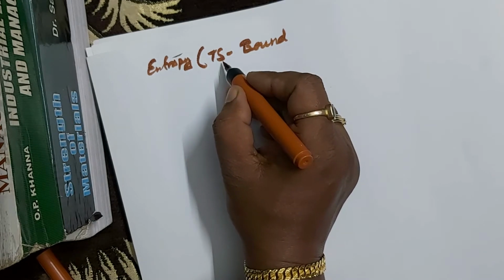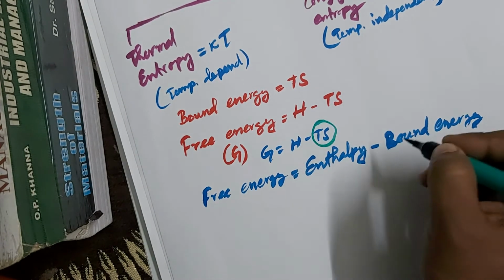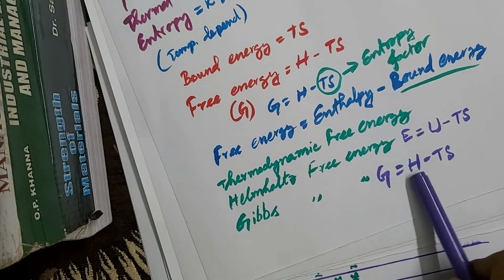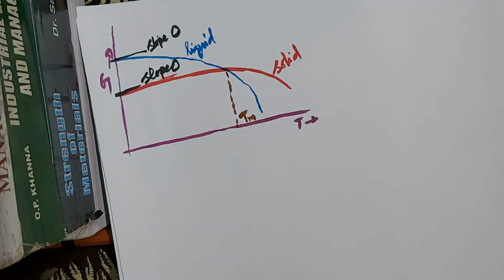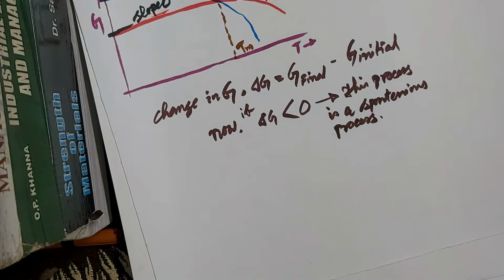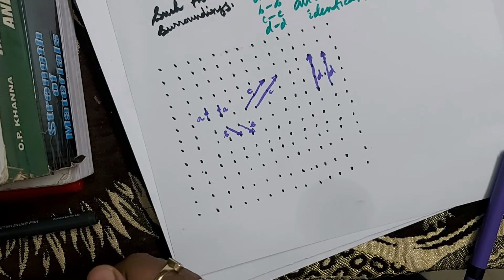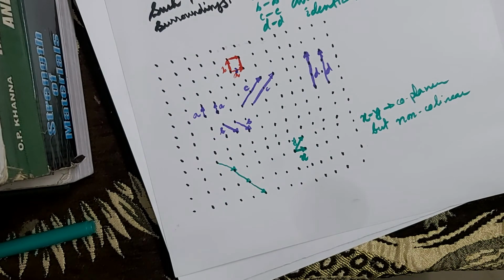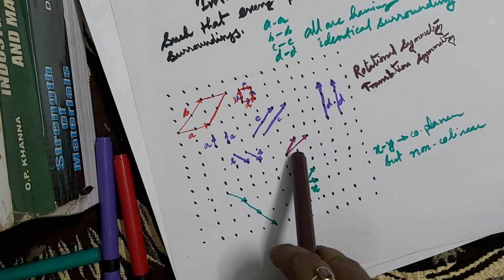Engineering Materials Lecture 5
Entropy, Thermodynamic Entropy, Configurational Entropy, Gibb's Free Energy, Helmholtz Free Energy, Thermodynamic Free Energy, Stability, Crystal Geometry, Space Lattice